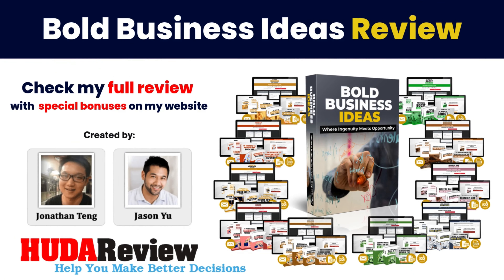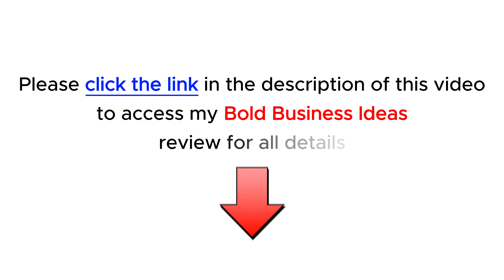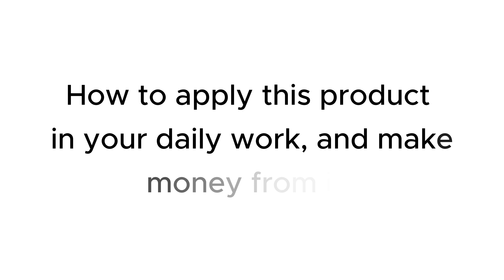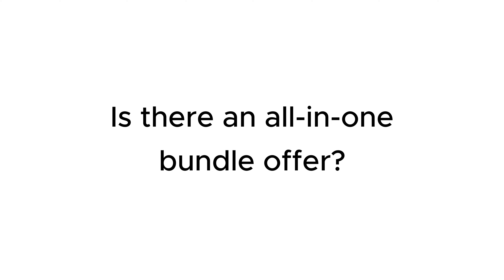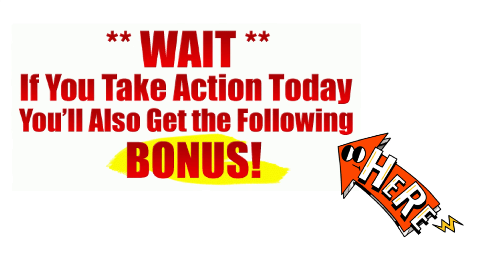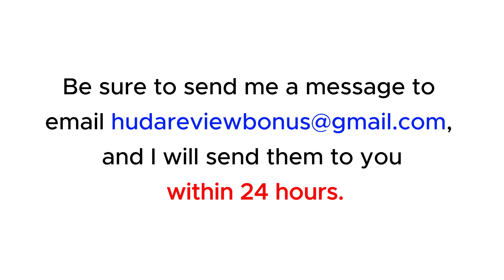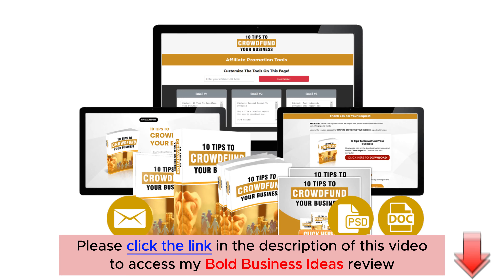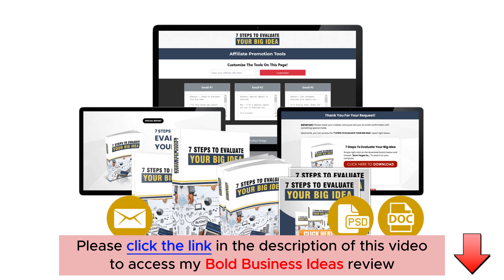Bold Business Ideas review with App Demo: Is this what you are searching for?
👉  Click here to check the Bold Business Ideas:
👉  And here are the exclusive bonuses for you if you purchase this Bold Business Ideas through my channel:
What is the Bold Business Ideas?

Bold Business Ideas is 10 done-for-you reports with a complete ready-to-go training center that will sell to your list like a ninja... all while your audience gets impactful reports content that nobody else is willing to do!
For all details, please click the link above to check my full Bold Business Ideas review.
Thanks again!